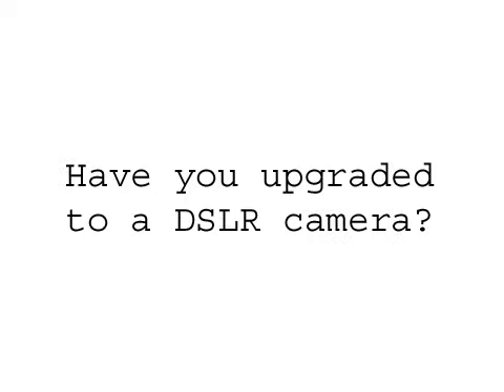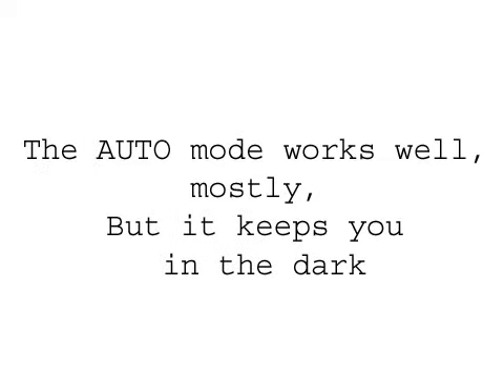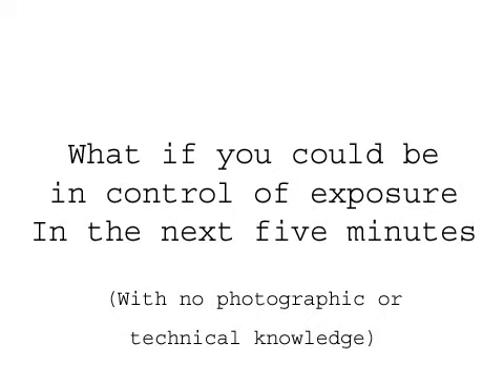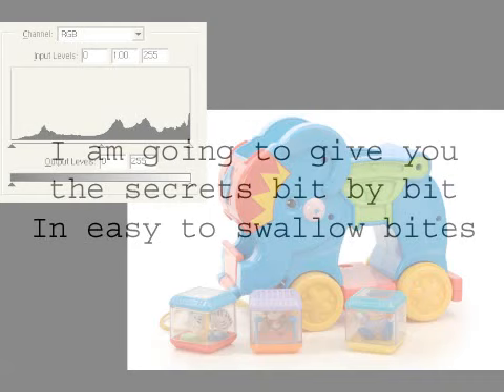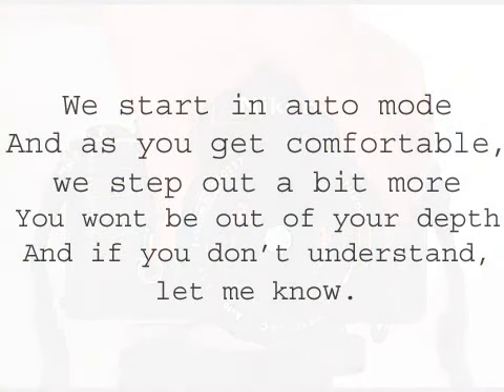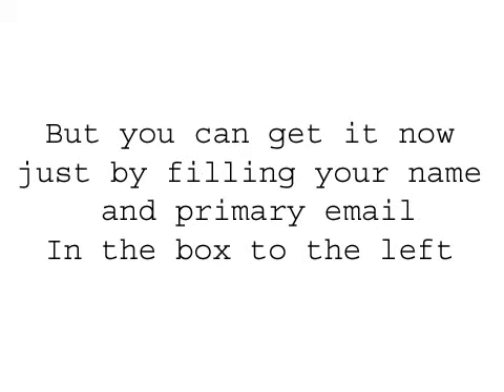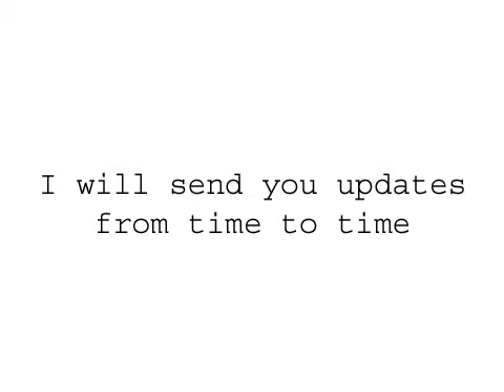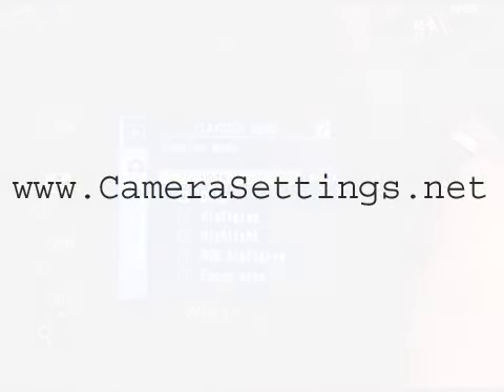camera settings opt in.wmv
Get free video lessons and take control over your camera settings.  Learn how to use your DSLR camera quickly and easily